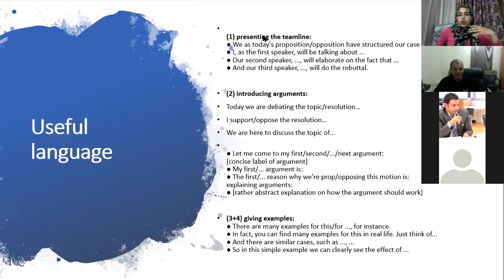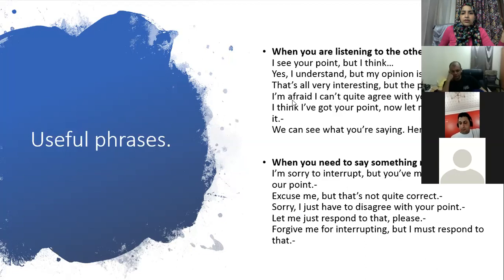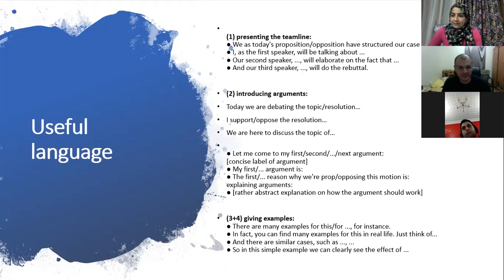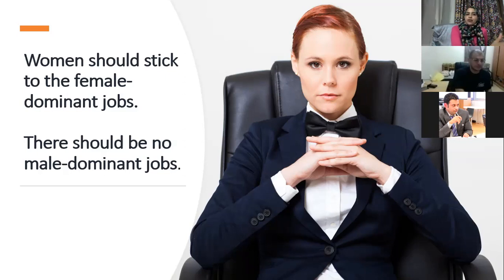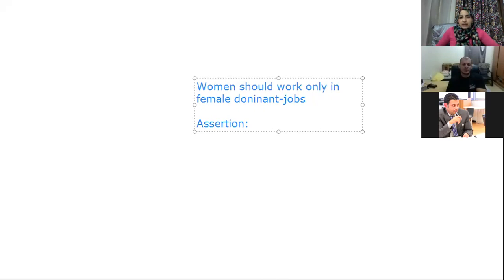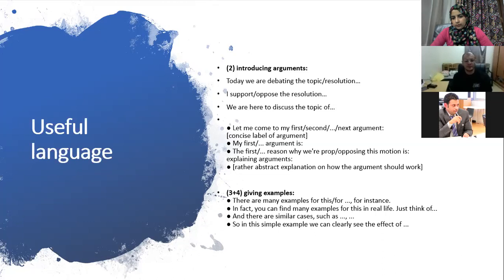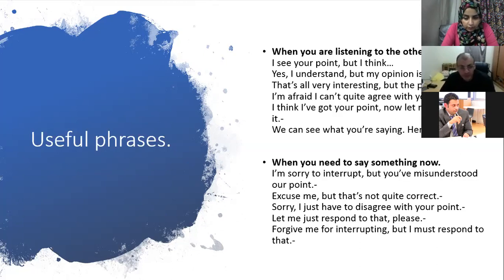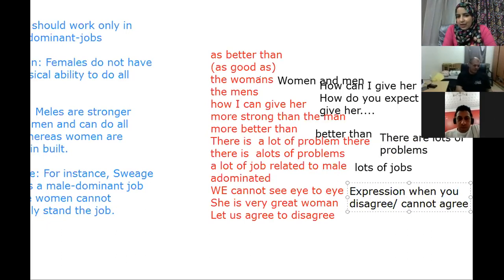Debate ( speaking club)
The resolutions were " female should only work in male dominant jobs.